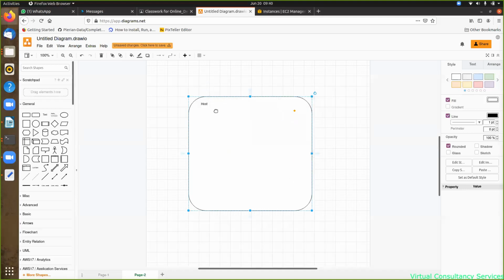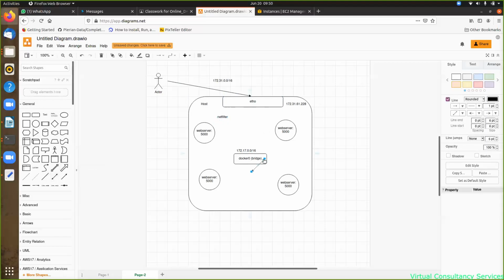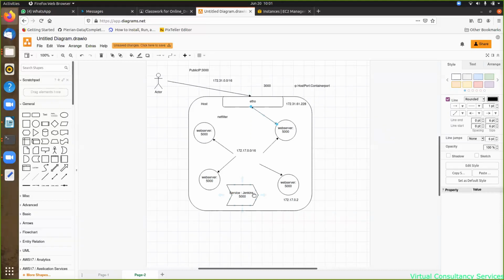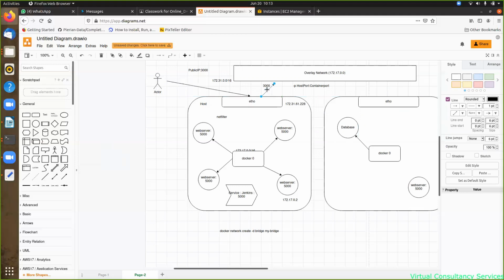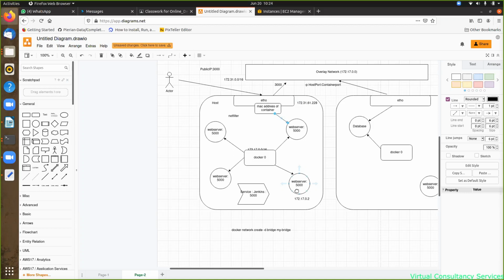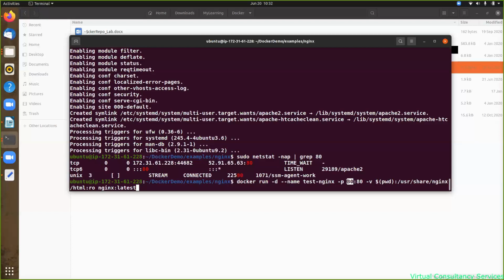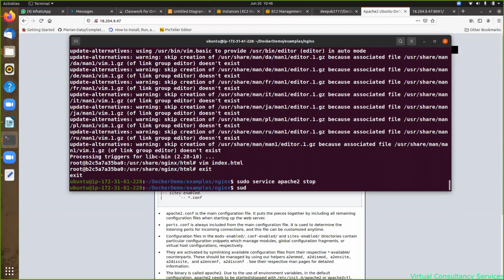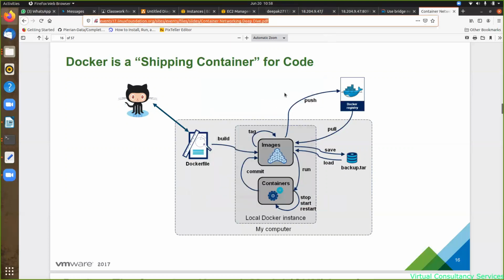Docker Network and Ingress lab : DevOps in Hindi/Session-20